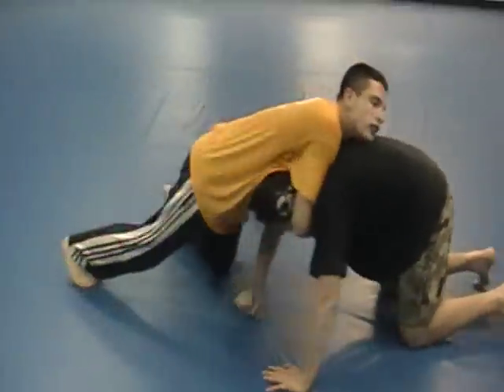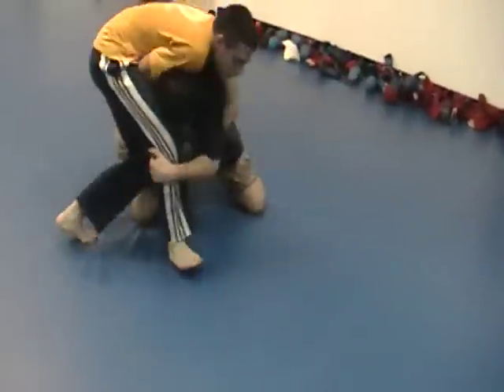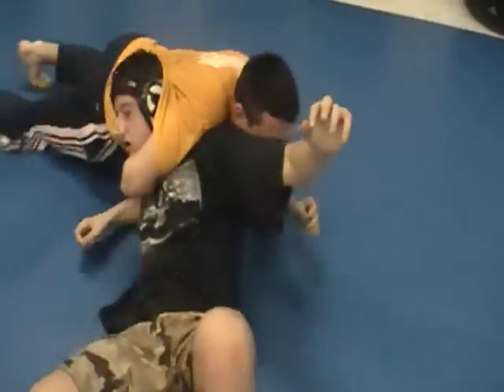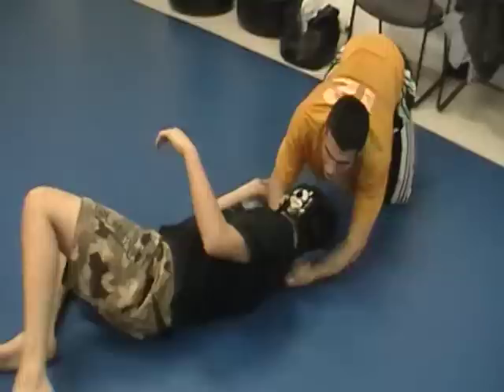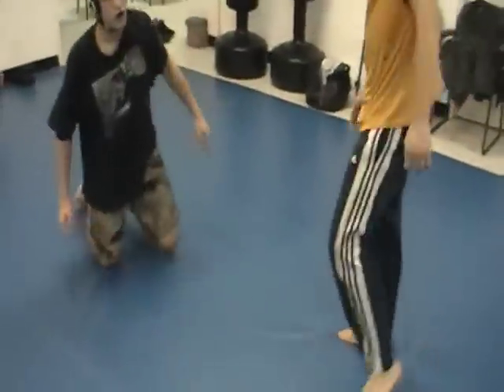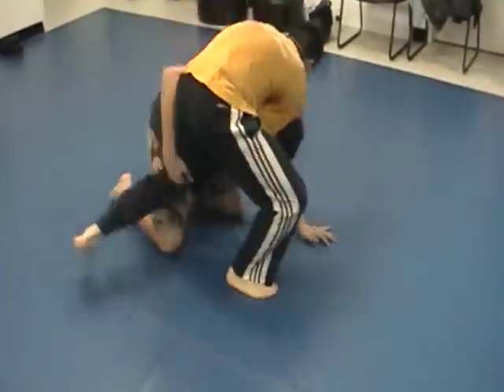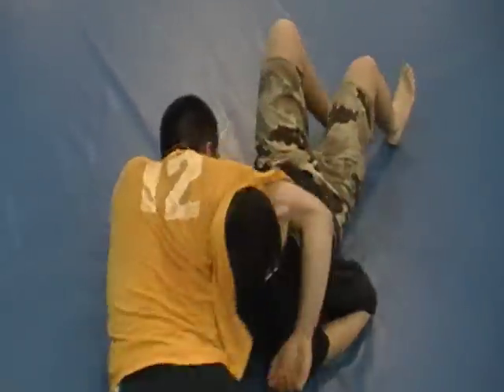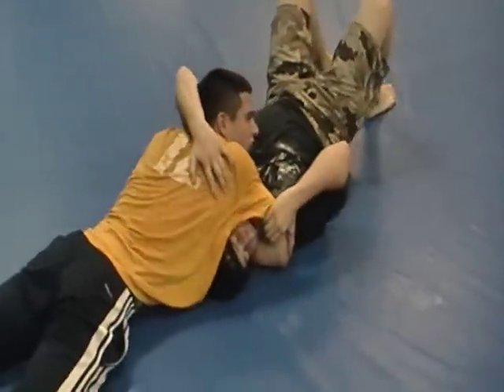Crazy Bob's House Of Death Failed Back Mount Recovery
Crazy Bob's House Of Death(.ca) Getting blocked when you attempt to take the back?  Try this, it ends with a north/south choke, which I feel is pretty spiffy.